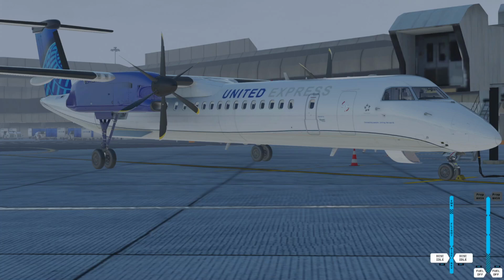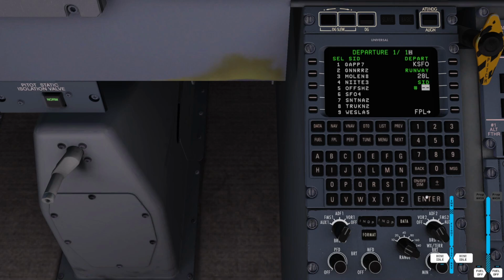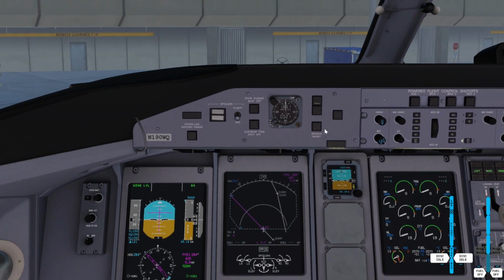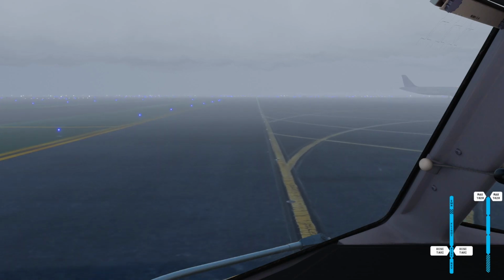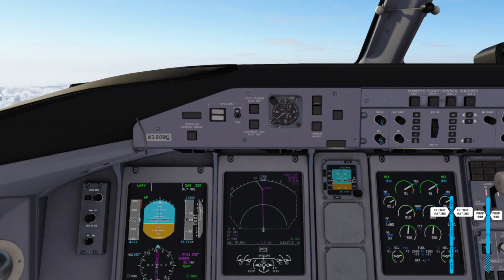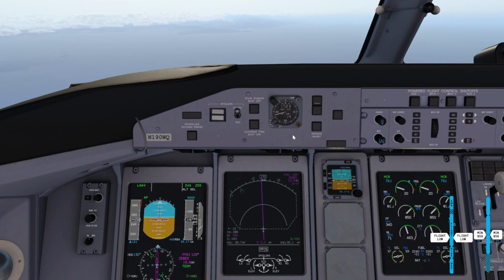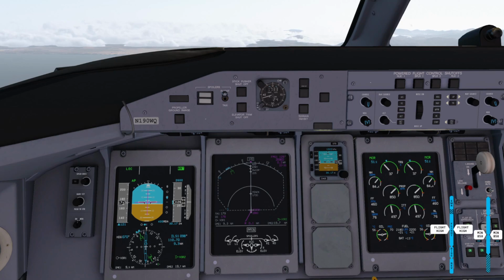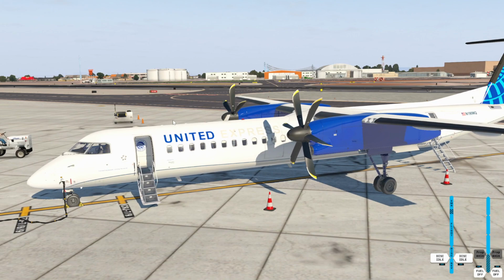FlyJSim Q4XP - Demonstration Flight - KSFO-KMRY